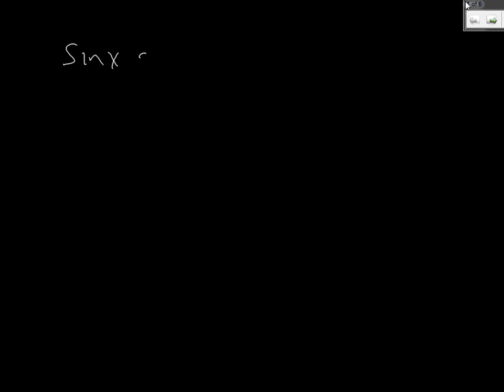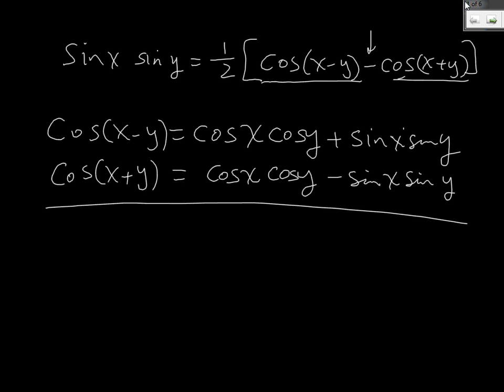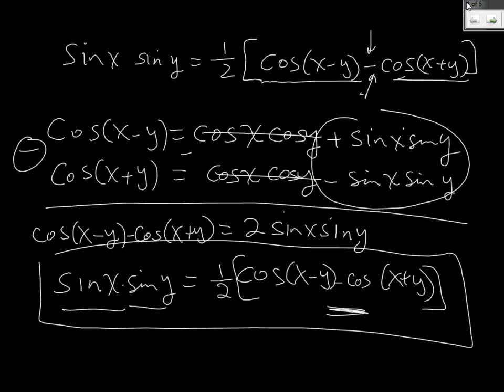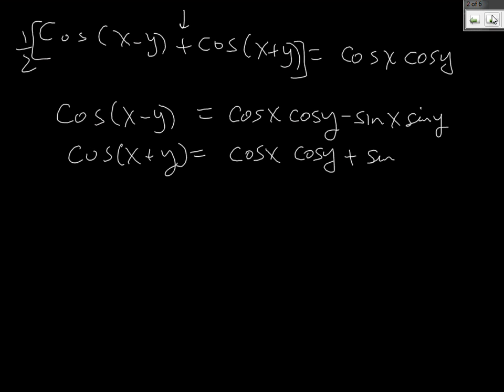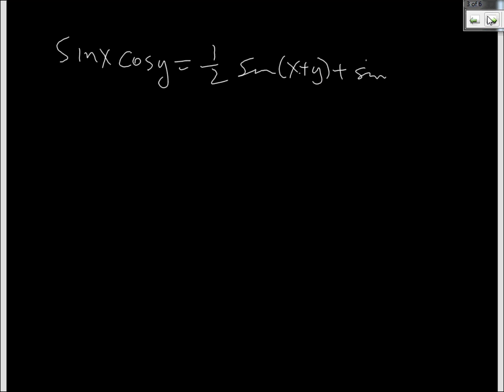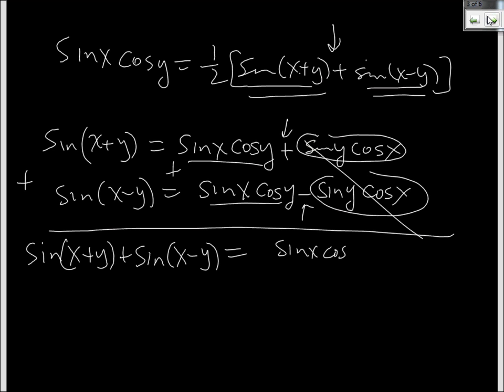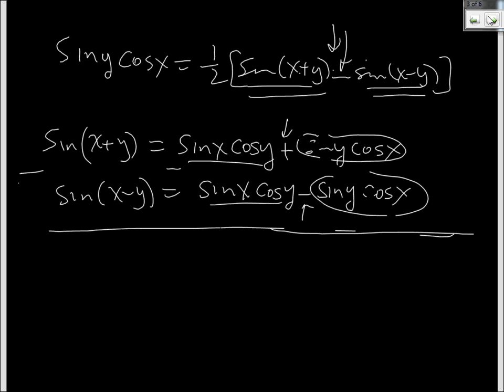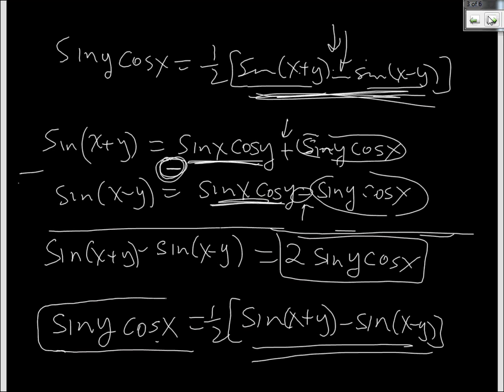Proof of the Product to Sum Formulas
In this video we prove the 4 product to sum formulas in trigonometry. Watch and Learn!